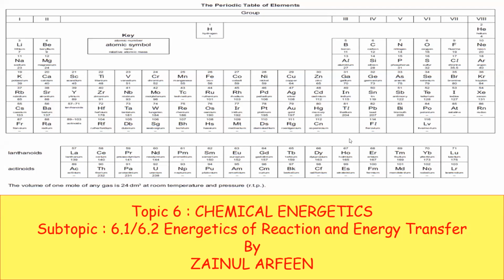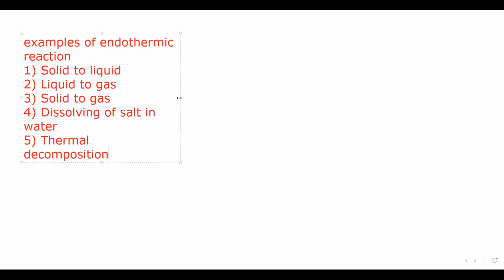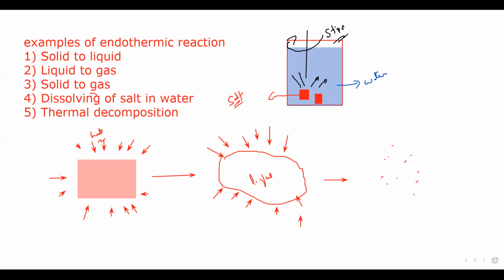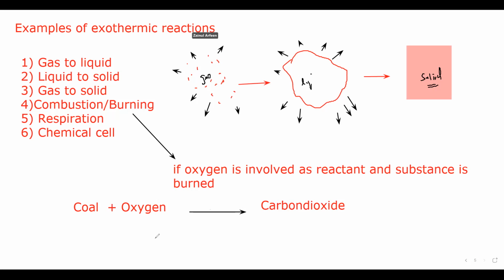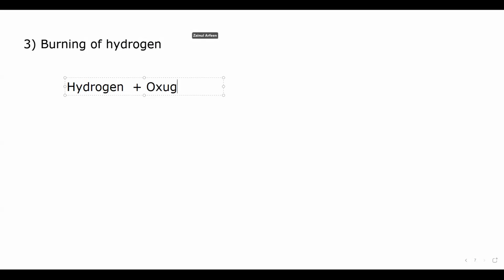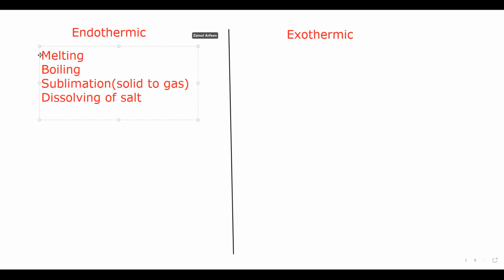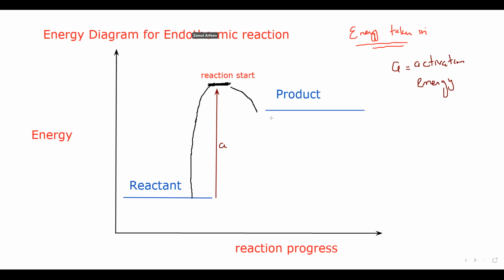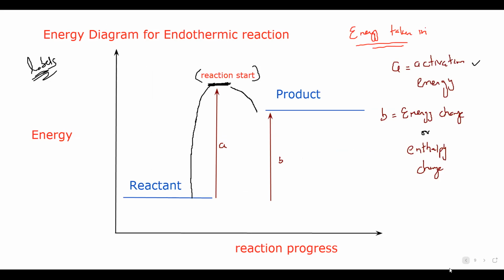Endo and Exothermic Reactions Cambridge IGCSE O level Chemistry 0620/0971/5070 Lesson 39 part a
6 Chemical energetics
6.1 Energetics of a reaction
Core
•• Describe the meaning of exothermic and
endothermic reactions
•• Interpret energy level diagrams showing
exothermic and endothermic reactions
Supplement
•• Describe bond breaking as an endothermic
process and bond forming as an exothermic
process
•• Draw and label energy level diagrams for
exothermic and endothermic reactions using data
provided
•• Calculate the energy of a reaction using bond
energies
6.2 Energy transfer
Core
•• Describe the release of heat energy by burning
fuels
•• State the use of hydrogen as a fuel
•• Describe radioactive isotopes, such as 235U, as a
source of energy
Supplement
•• Describe the use of hydrogen as a fuel reacting
with oxygen to generate electricity in a fuel cell.
(Details of the construction and operation of a
fuel cell are not required.)